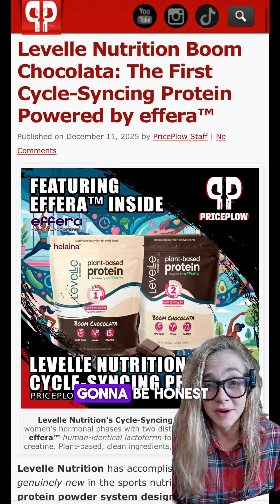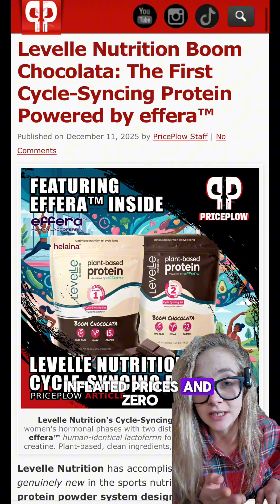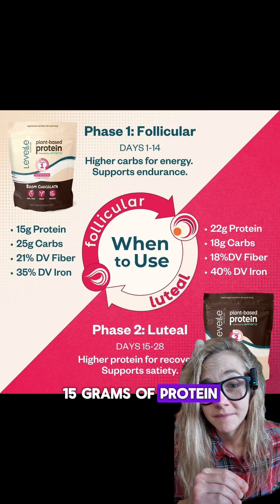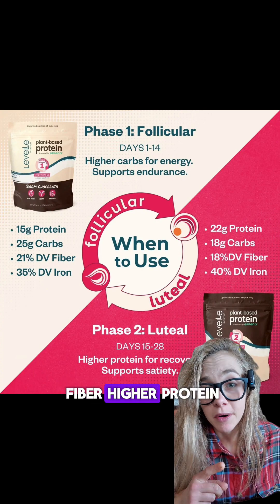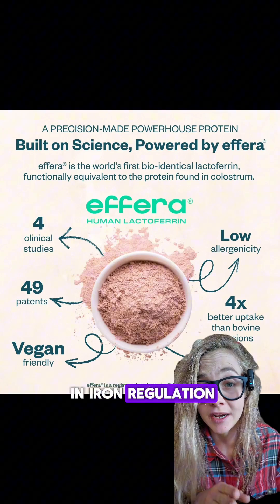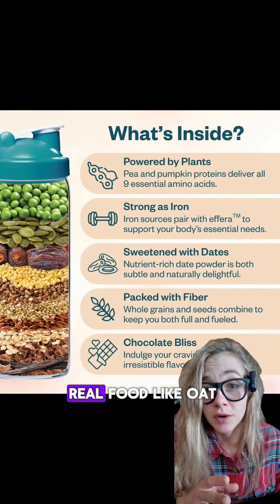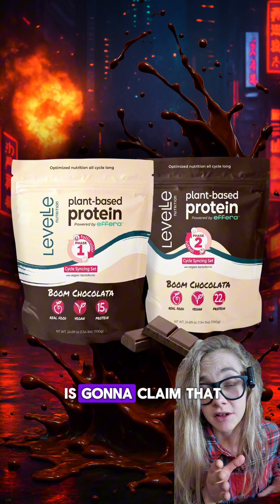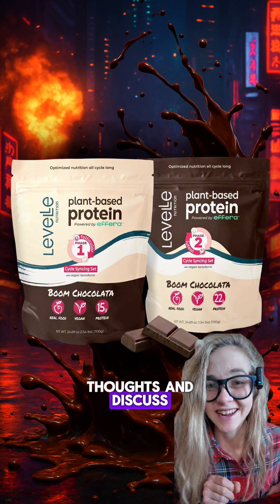Levelle Nutrition Cycle-Syncing Protein Explained | Two Formulas for Women’s Hormone Phases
Cycle-syncing protein usually sounds like marketing. This one uses two different formulas for two different phases, with nutrition that actually changes with physiology. Worth a closer look.